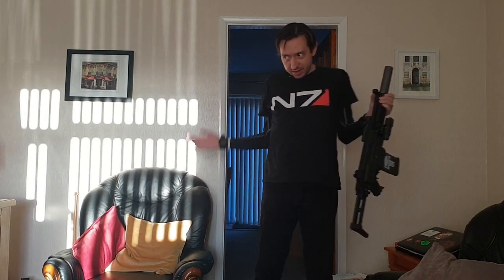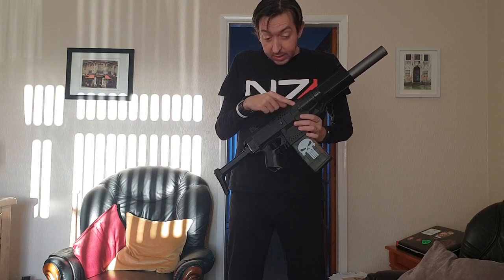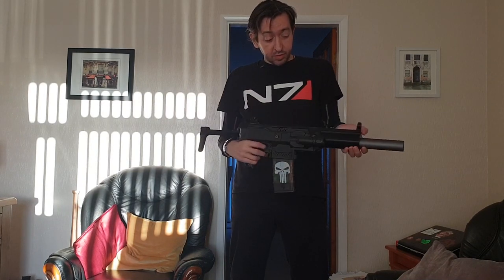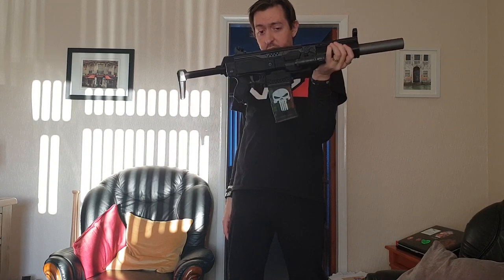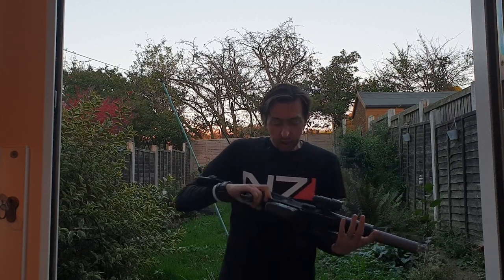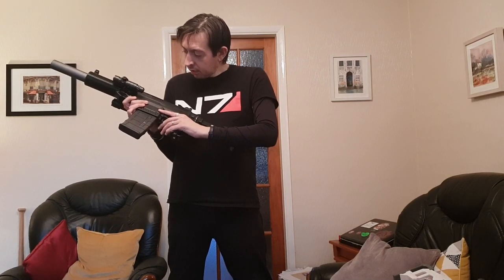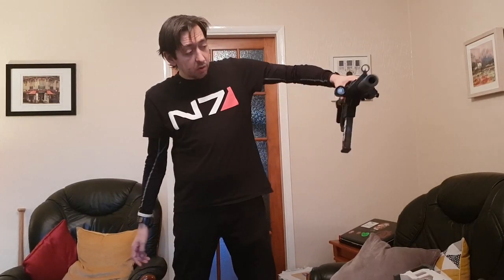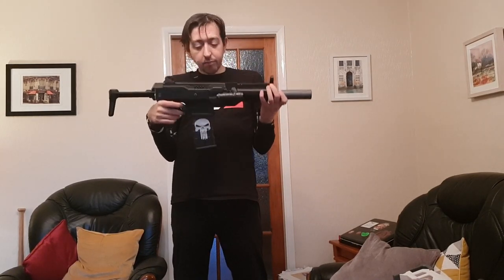My MP5-SD Nerf mod kit and Upgrade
Please note, this is probably not safe for all you US viewers and their trigger-happy police to mod (unless you have an issue with no orange tip), I can always stick an orange band on the "suppressor" if it makes you happy.

I have active motor braking on this build, it hits good ranges with better than stock accuracy (which isn't hard).
It runs on 2x Meishel 2.0 motors with a 42.5mm crush with Worker High-Crush Black Oblique flywheels and 16 AWG threaded wire, I goofed, I meant to say 16 AWG but my brain stalled and I said 18 AWG (my first Stryfe mod).

It doesn't (or hasn't) jammed once from over 1000 darts, which means my darts are good, the 3D prints for flywheel cages are good, as I haven't have a dart jam up in there, if it were to jam, it would be a pain to clear.
The 1000mAh 2S 40C Zippy Compact is what Michelle (of FoamBlast and the marvellous Meishel 2.0 and other fame) personally recommended to me herself, as it's what she uses with her motors, so, who am I to argue, plus it fits in a stock (slightly dremmeled out) battery housing and provides adequate power to the flywheels (I'm happier with semi-auto as I like to place my shots).

It's a basic Stryfe wiring loom but with a motor braking line, thanks to Chaylo Laurino for that or as you might know him, Captain Xavier, he's a great guy and you probably all know who he is by now!

Just be responsible, I have a firearms licence, but I still wouldn't go waving it around in the street, this is for private, indoor and for use on my private land only, mainly I just built it for the looks as I always loved the MP5-SD and got to train with a real one at H&K's "kill house" in Bremen, Germany, so I have some experience with the real firearm, comparatively, this is pretty, but some parts are oversized, i.e. the Magazine.
The suppressor is great not for the functionality, more the looks, but it looks silly without it and just a "flash hider".

Overall, a great kit, easy to put together, a lot cheaper if you have a 3D printer and can test different crush dimensions from your own 3D printed cages, the black Oblique Worker High-Crush flywheels really make it roar, ordinarily I would have used Bulldog flywheels, but with such a low FPS (100-110 FPS) I didn't see the need for expensive, heavier, flywheels.
Those are for my 130+ FPS builds with 41.5mm Crush with Fang Revampeds as they won't chew your darts.

Also consider becoming a Patron of the channel, every little counts and lets me buy new blasters to mod and review as well as stuff for the channel, camera equipment, microphone, the usual stuff, so please consider becoming a Patron, once I have a certain level of subs and Patrons, I'll be doing a mod or commission for the possibly monthly giveaway, for now, Patrons get entered into a draw for what 3D printed part(s) they want, if I have them, if not I'll print something off in your choice of colour.